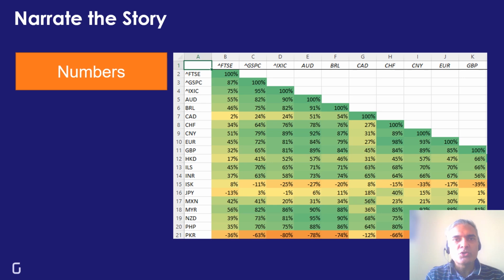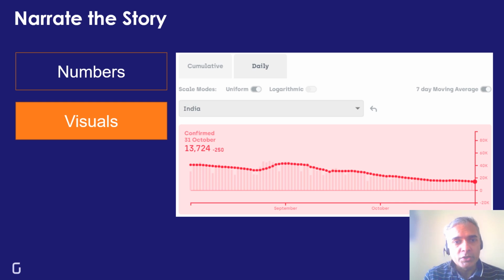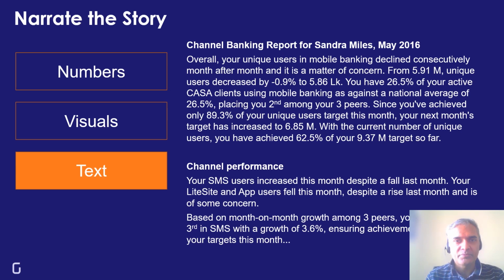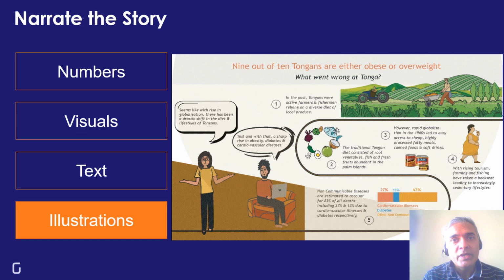L63: Narrate a story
Video Overview
 This lecture shows how to move beyond charts and numbers to create powerful data-driven stories. Learn storytelling techniques that use text, visuals, and even comic strips to make your insights more engaging, memorable, and shareable. From simple numerical displays to visually rich narratives, the session demonstrates how to combine different methods for effective communication. You’ll also explore the emerging practice of blending text and illustrations to craft impactful data stories that resonate with diverse audiences.